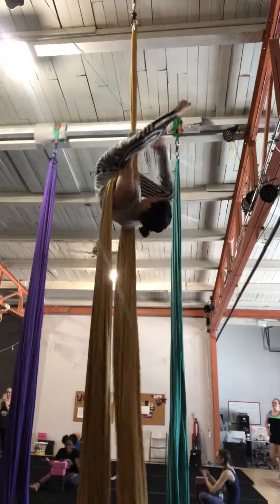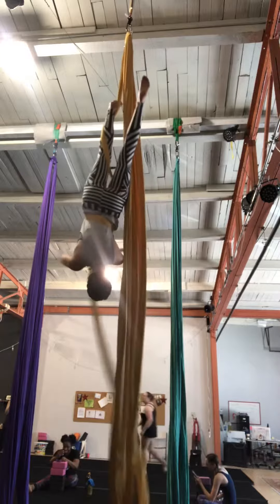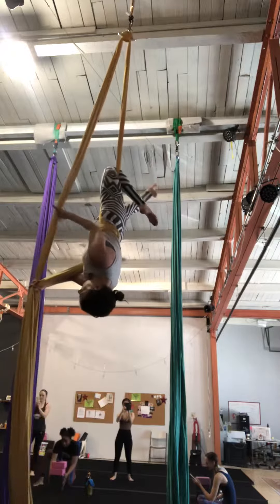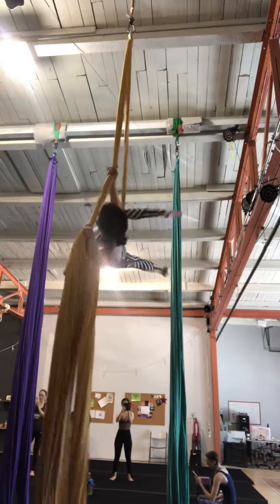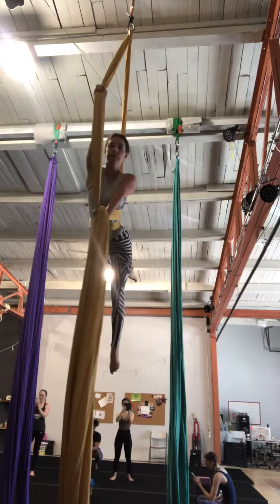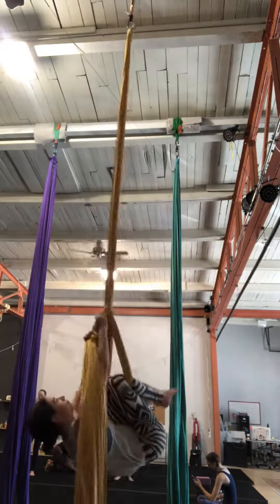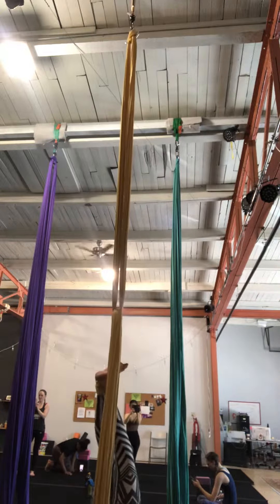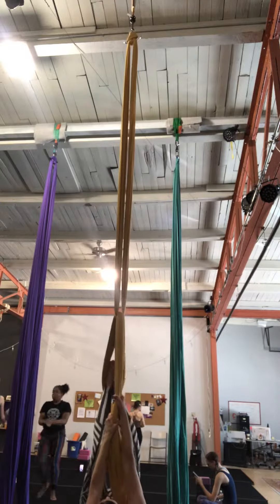Silks: Rebecca split knee belay